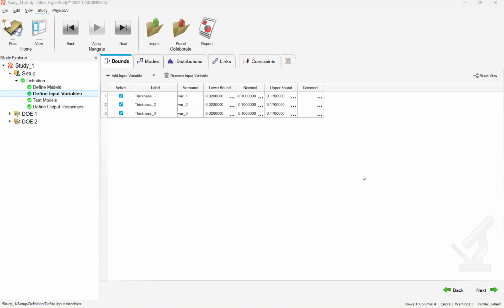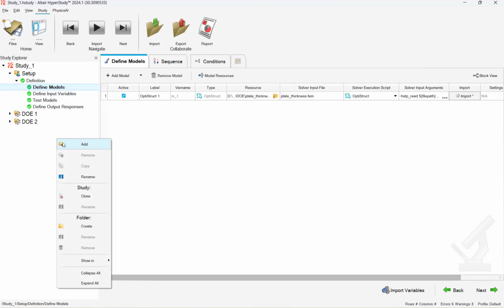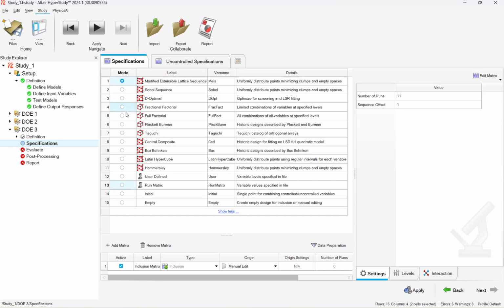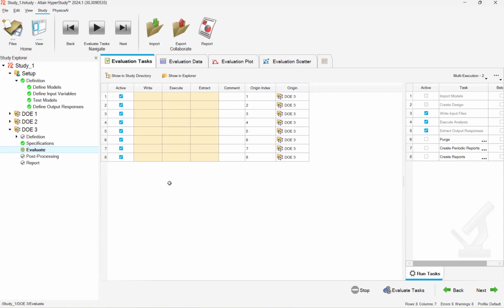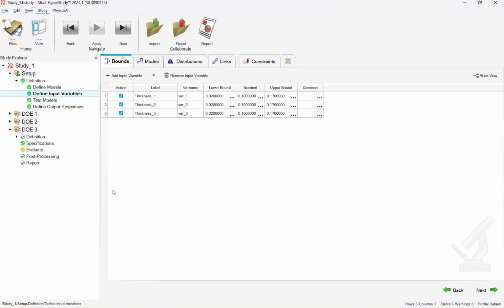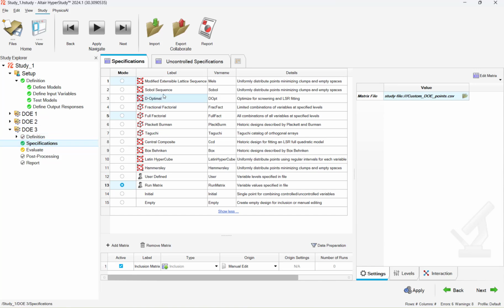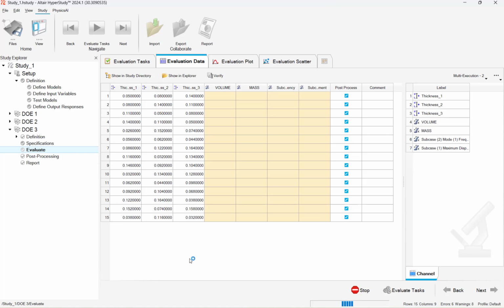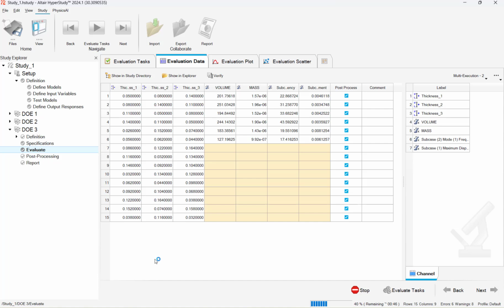How to run user DOE matrix in HyperStudy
In this video you will learn how you can perform a DOE using your own matrix of points.